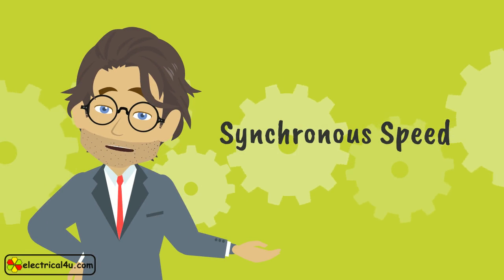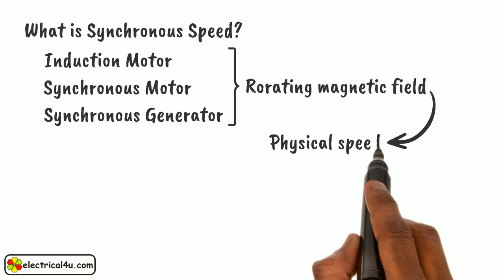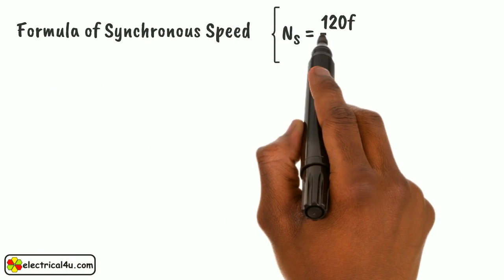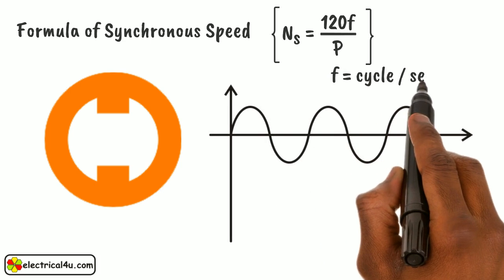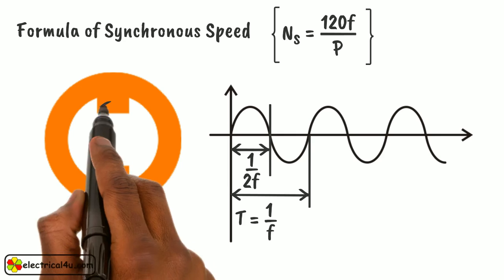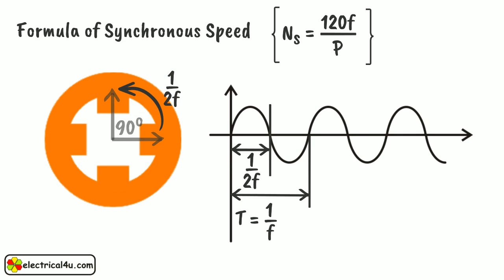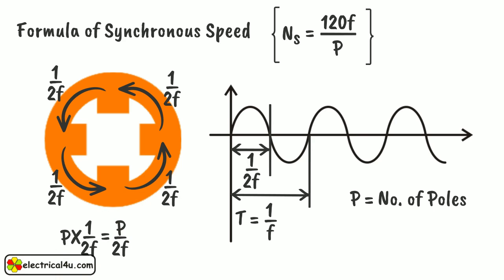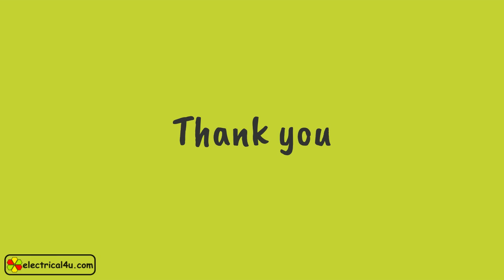Synchronous Speed: What is it?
A SIMPLE explanation of the Synchronous Speed in Synchronous Motors. Learn what Synchronous Speed is, how it is achieved, and the formula behind it. You can read more about Synchronous Speed control in Synchronous Motors

Synchronous motors are constant speed motors. They run at the synchronous speed of the supply. They are generally used for constant speed operation under no load conditions such as to improve the power factor. Synchronous motors have fewer losses than induction motors at a given rating. The speed of a synchronous motor is given by N_s = 120f / p. Using this, we can calculate the motor rpm.

As you can see, the synchronous speed depends on the frequency of the supply and the number of poles of the rotor. Changing the number of poles is not easy, so we do not use that method. However, with the invention of solid-state devices, the frequency of the current fed to the synchronous motor can be varied. We can control the speed of the synchronous motor by changing the frequency of the supply to the motor. We can use a combination of rectifiers and inverters to control the speed of synchronous motors.